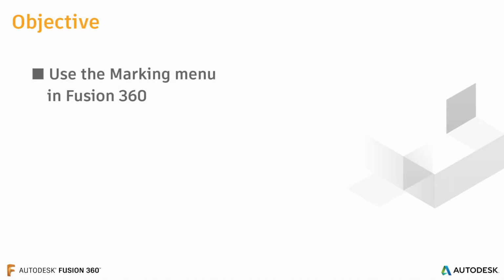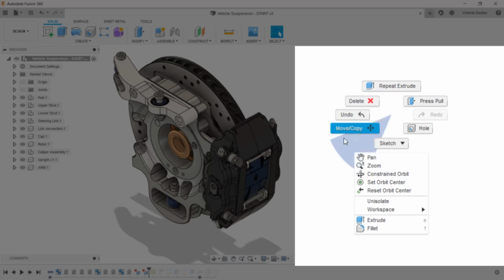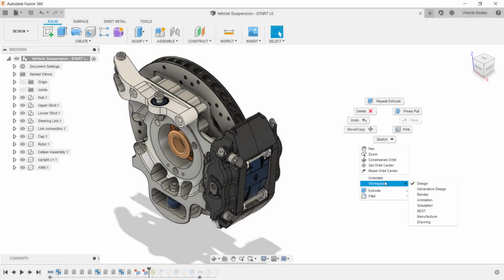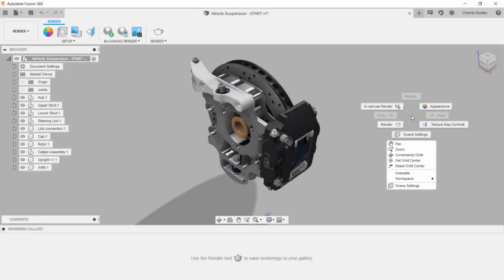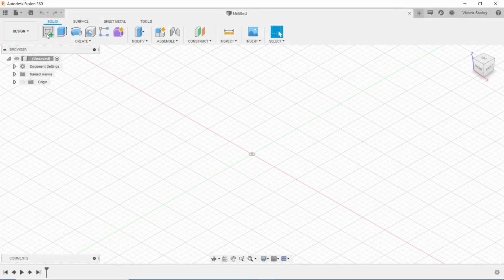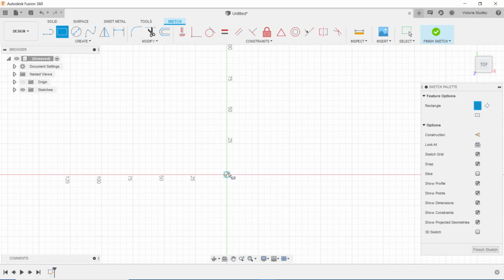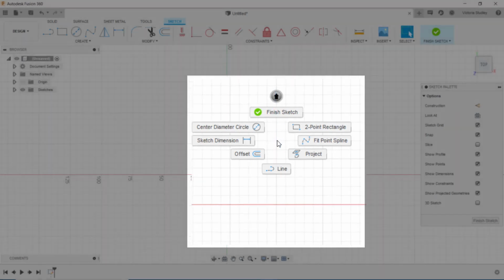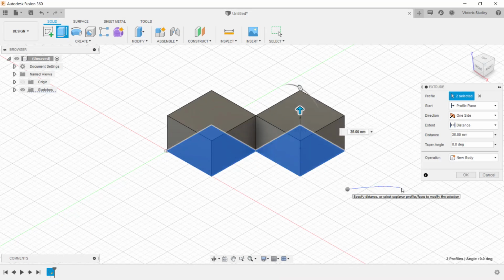Introduction to Fusion 360 (Video #5) - Use the Marking menu